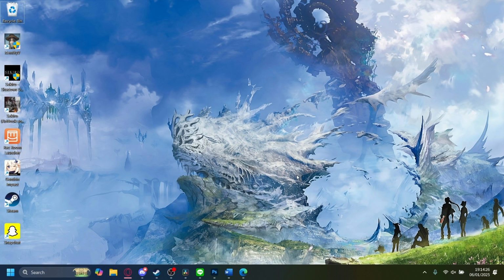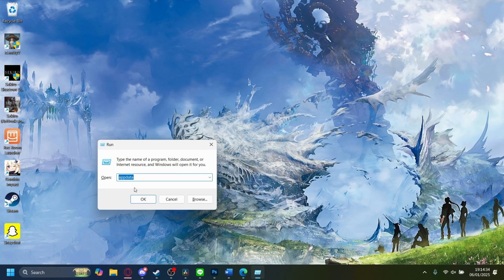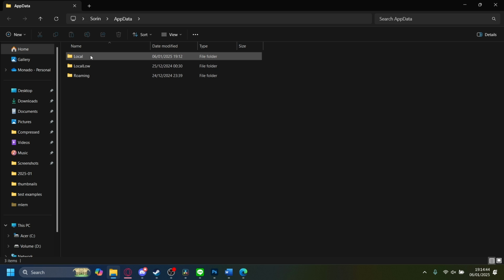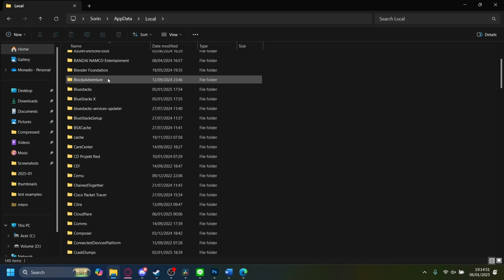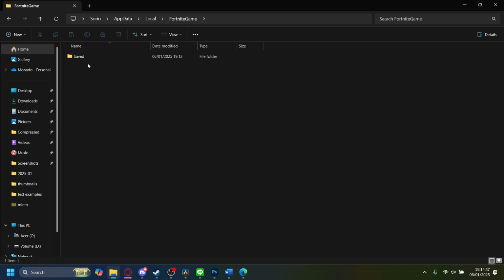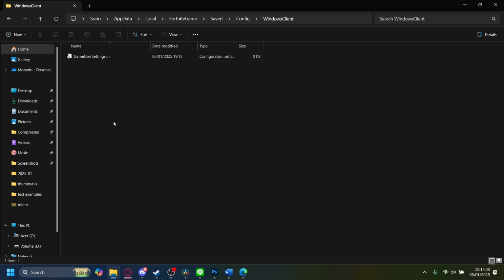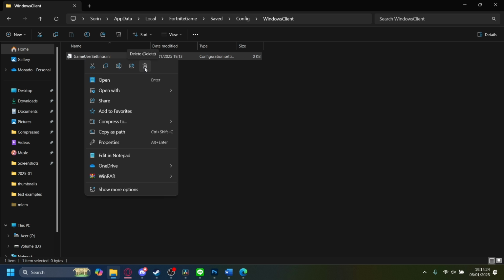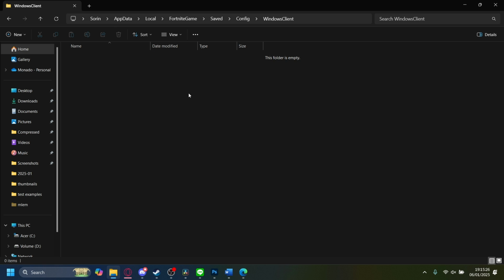How to Fix Fortnite Crashing on PC 💥 | Full 2025 Guide & Solutions 🛠️